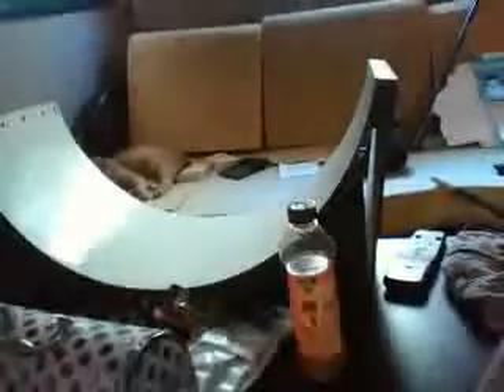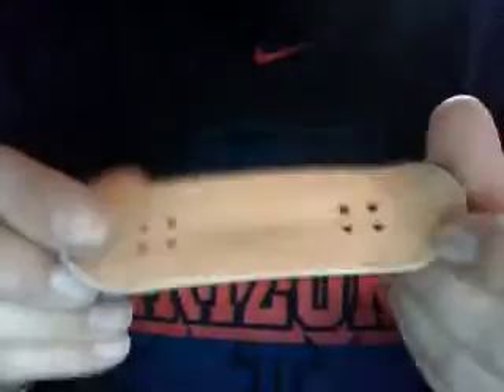Fingerboarding stuff for sale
IMuskI can get it all for $50
everyone else I will let you know if he doesn't buy it.